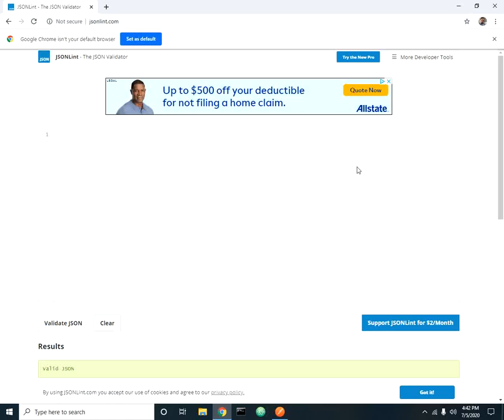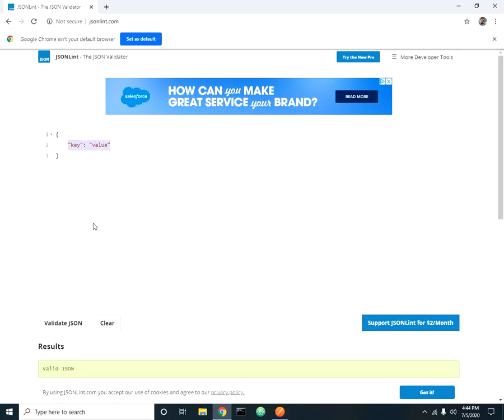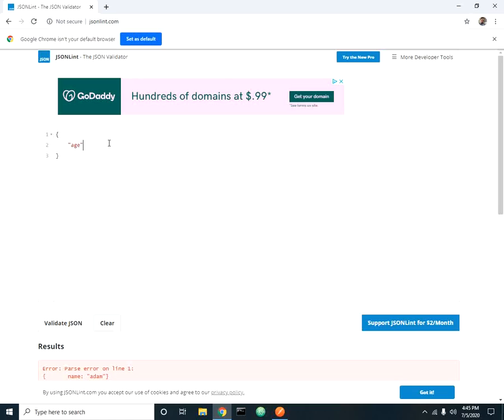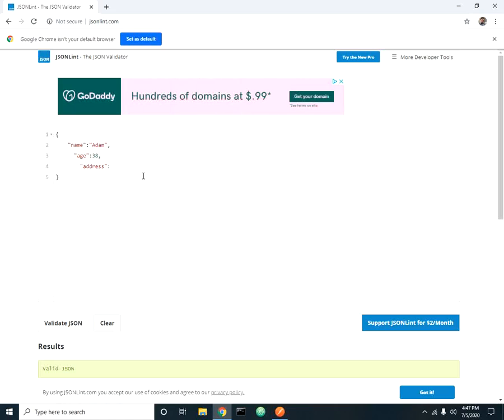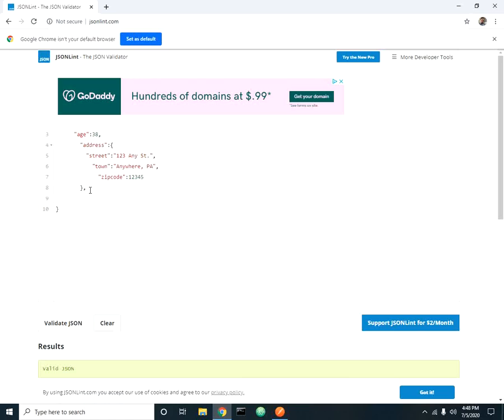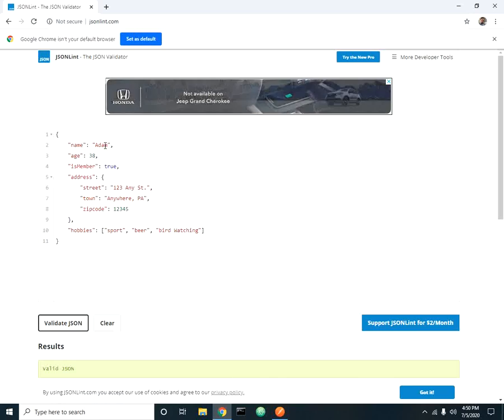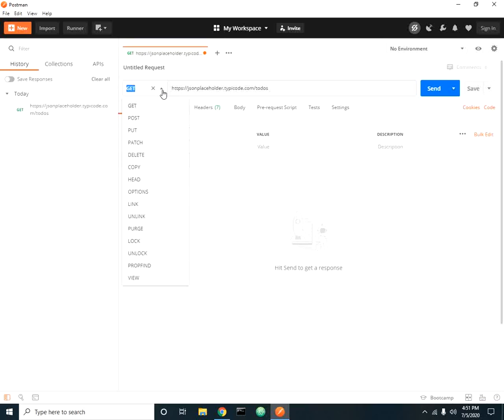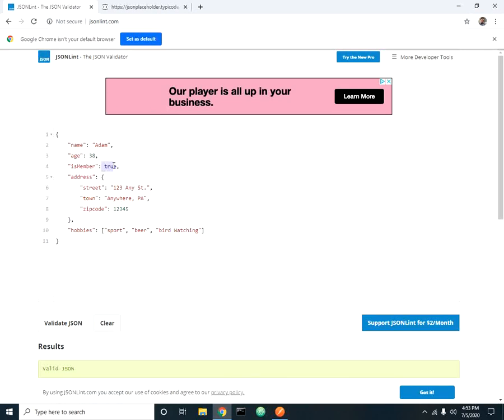Learn JSON in 10 minutes | JSON Crash Course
It will be in English though. Thank you all for your support. Take care and stay healthy!